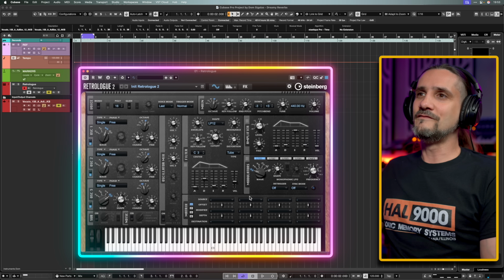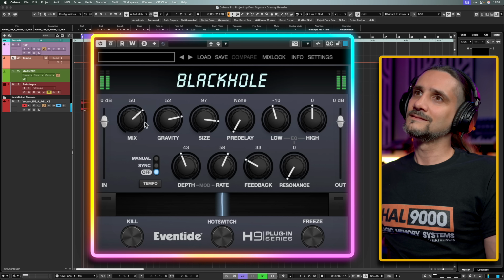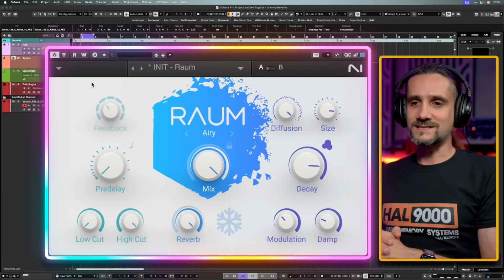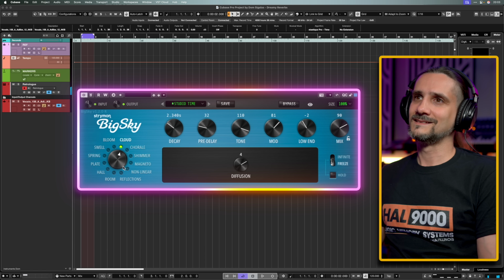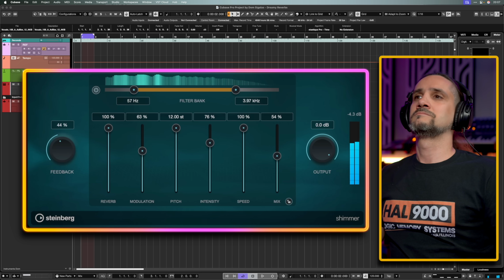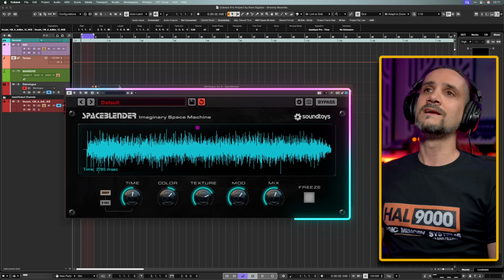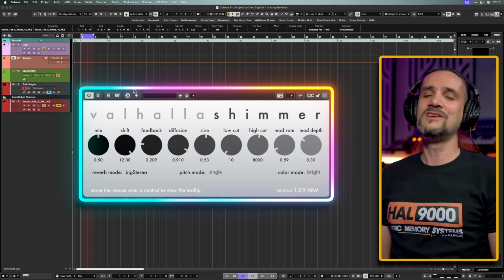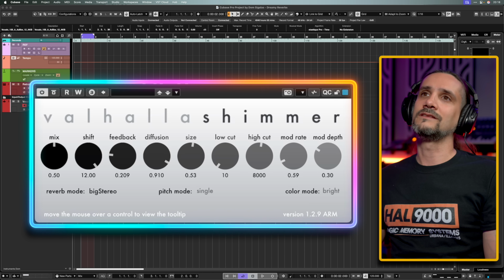6 Reverbs That Are Actually Synths! 🌌